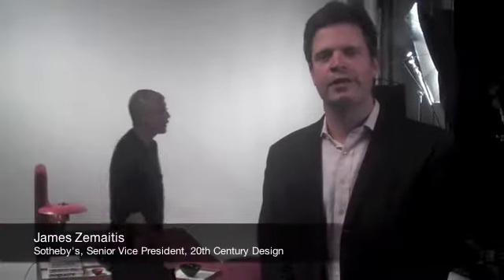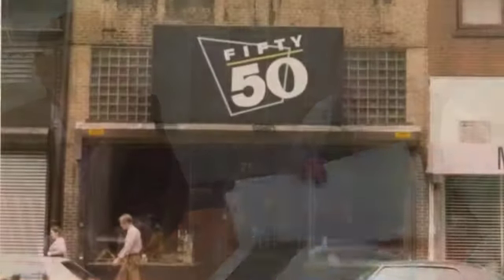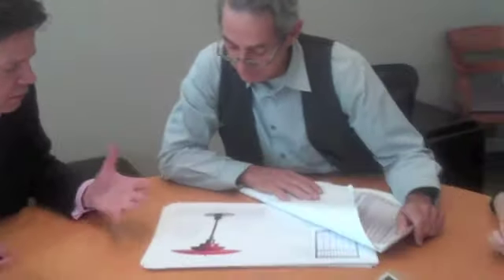Anatomy of a Sale with James Zemaitis: Catalogue & Interview with Mark McDonald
On March 10th, Sotheby's will offer a single-owner sale entitled "What Modern Is: The Collection of Mark McDonald." Follow specialist James Zemaitis on a journey through the auction process, as we document each exciting step of curating a sale from beginning to end in a series of 4 flip camera videos.

Check back weekly as we bring you the next video in this series and discover the true makings of an auction.